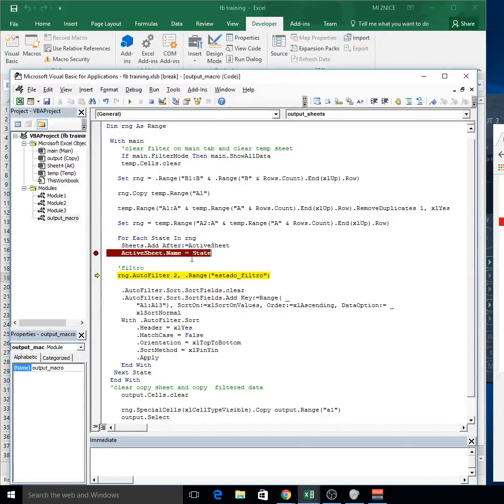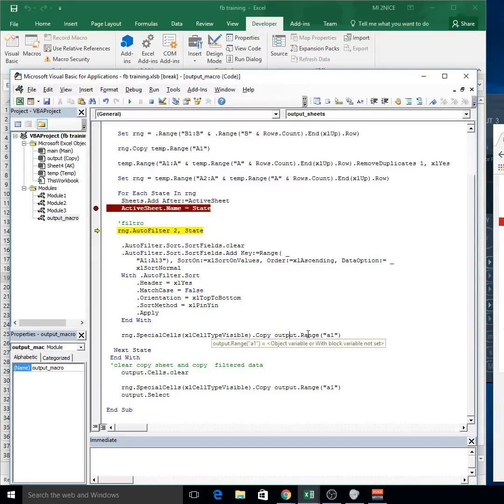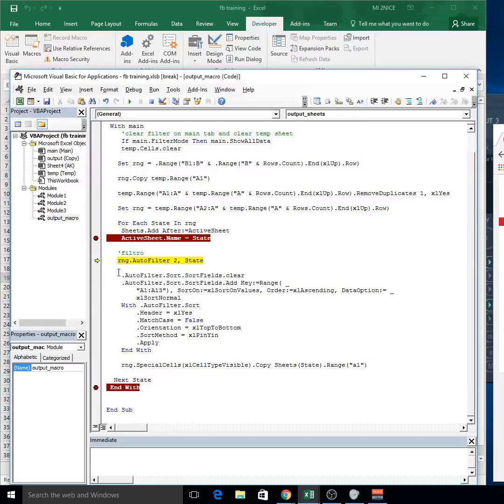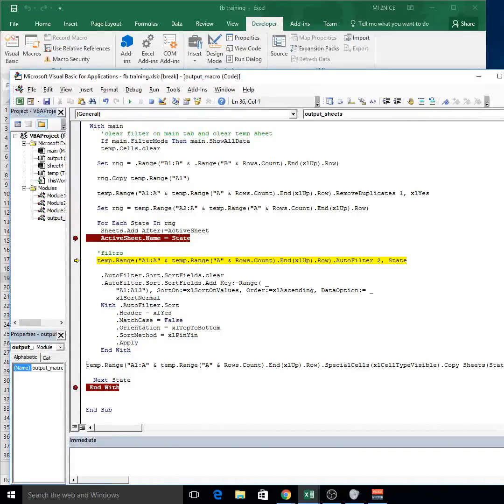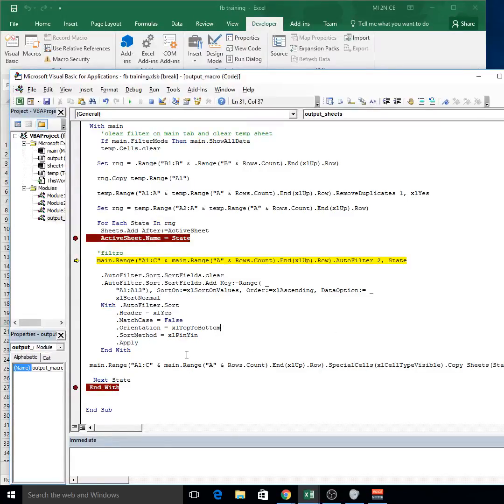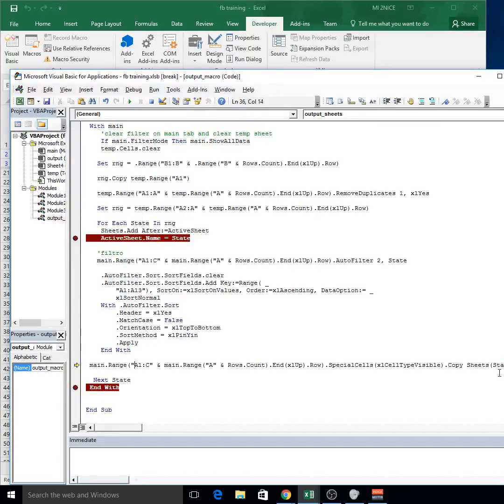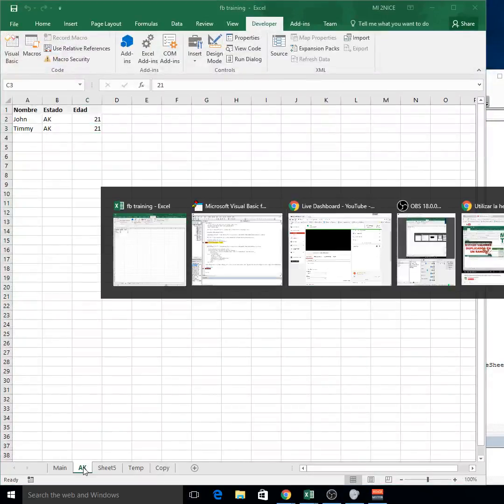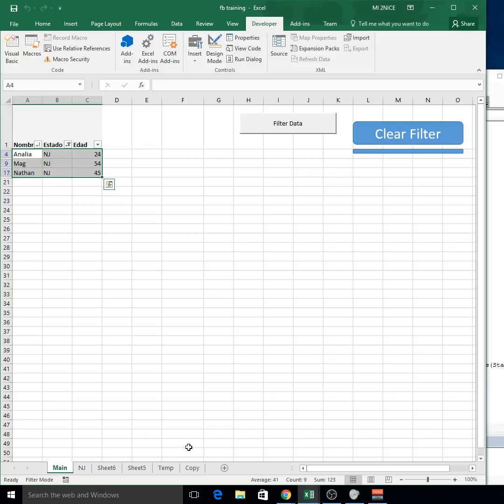Excel VBA Tutorial